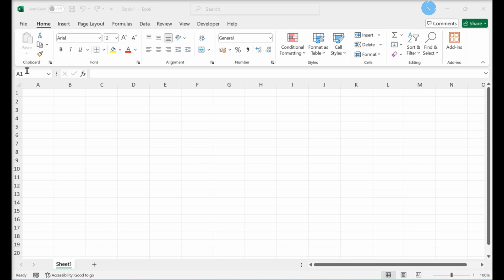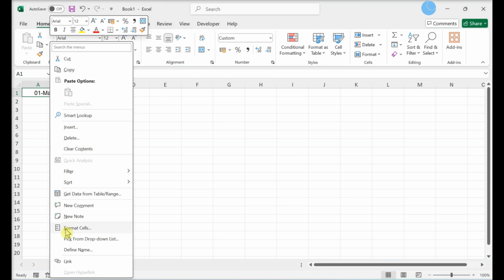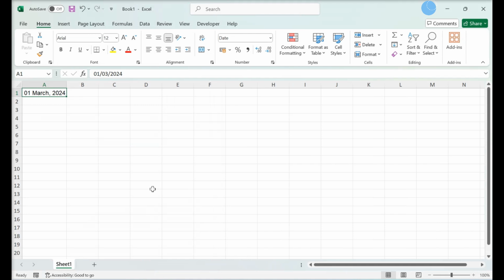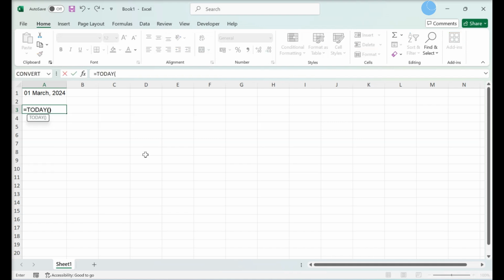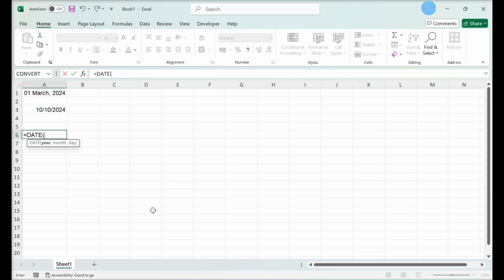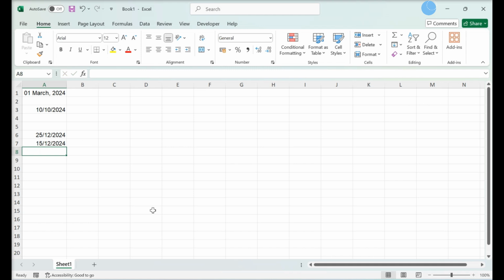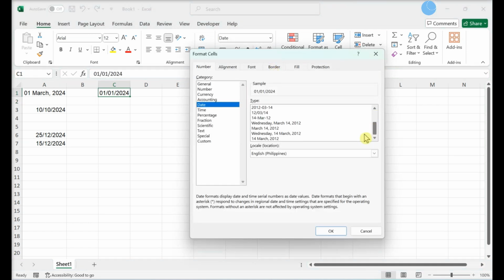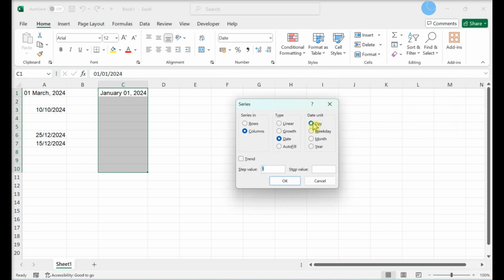How to Insert the TIME & DATE to a Cell in Excel (Dynamic & Static Formatting)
Discover how to add the current time and date, or a static time/date in Excel with this simple tutorial. Learn how to use functions to insert and update timestamps automatically, enhancing your spreadsheets for better tracking and organization.